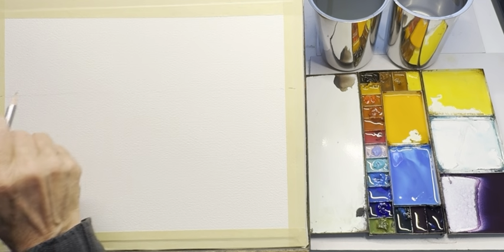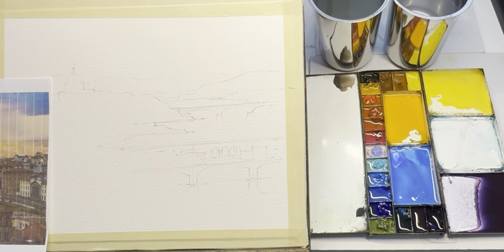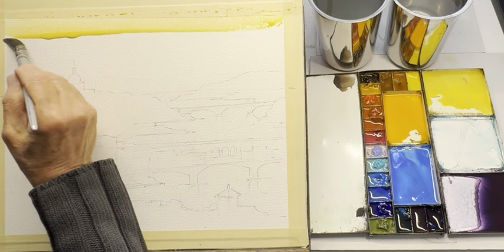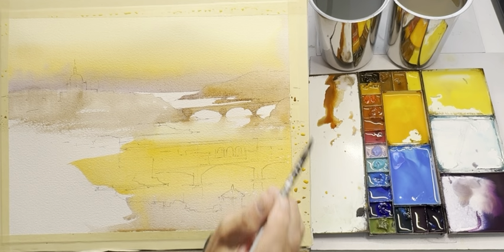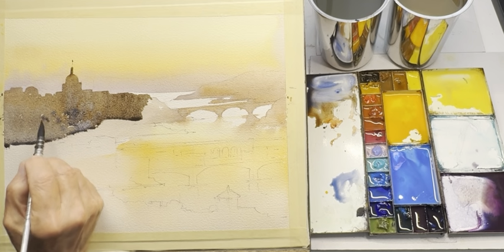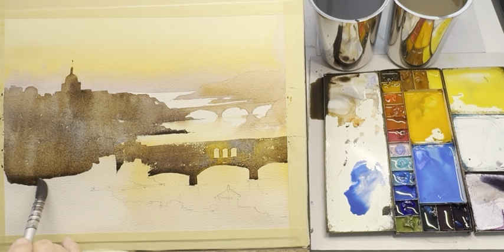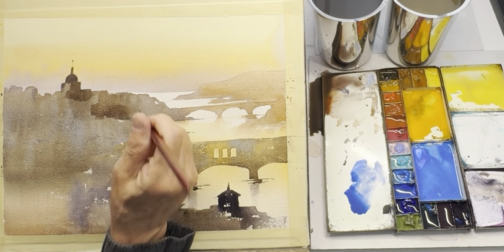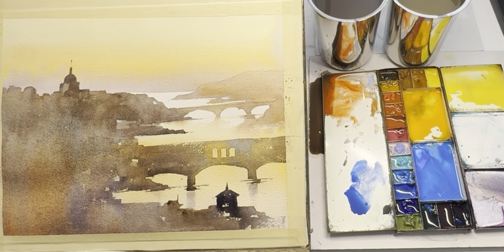Sunset Florence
Hello Everyone!

+This is a start-to-finish watercolor painting demonstration recorded in real-time. In this video, I cover intention, composition, values - as well as interpretation, design, formatting,  drawing, sketching, and perspective, etc.

+The main theme here is editing - exploring the fluidity of the watercolor medium and simplifying the visual elements in an attempt to "imply" rather than to "state" .

Depicted is a view of the beautiful city of Florence from the Piazzale Michelangelo at sunset.

Tom

+This painting was done on Baohong Master's Choice Paper  - Rough Surface - 300gsm :
+15x11 inches
+Pigments by Daniel Smith and Holbein
+Brushes by Escoda and Neef
+Palette by House of Hoffman
+Sketch pencils by Blackwing and Faber-Castell
+Sketchbook by Stillman + Birn

Thomas W Schaller - Artist, Architect, Author
New York City - 2025